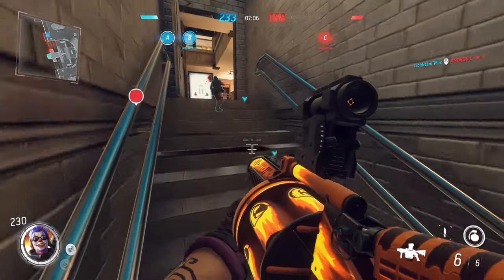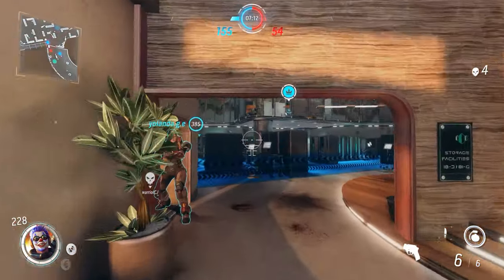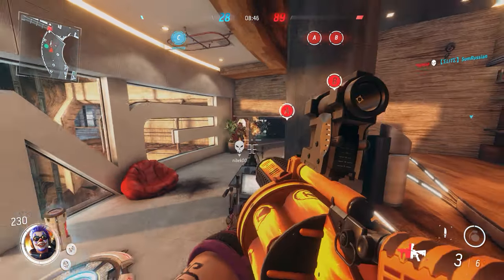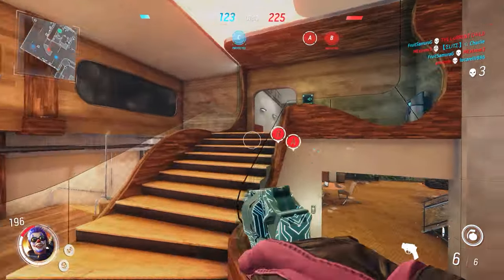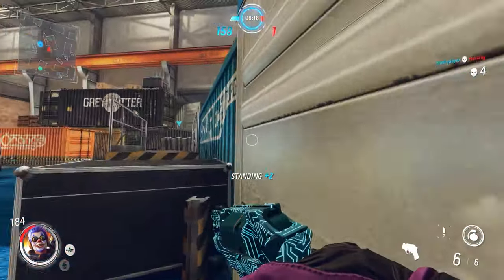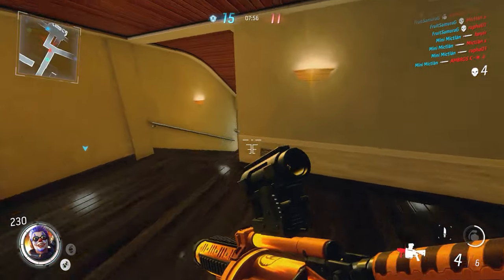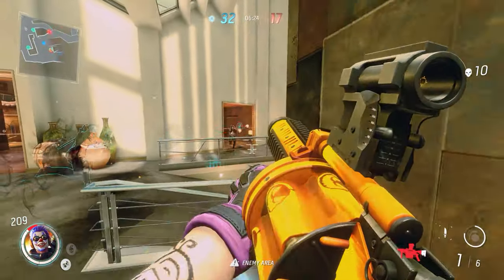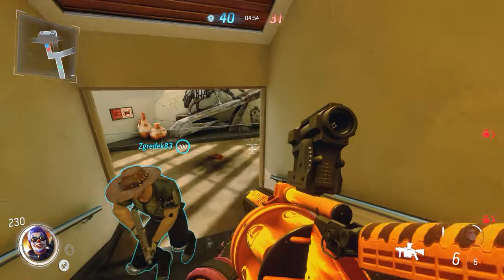[Ballistic Overkill] Grenadier Guide: Grenade Launcher Guide + Blowing People up the right way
A guide to those players that wants to jump into learning how to use the grenade launcher. With a lot of hate from the community from saying its a low skill weapon or the fact its not something you should use, this weapon doesnt get a lot of attention. If you are willing to learn on how to use the grenade launcher on how it should be, this weapon will serve you more good than that it looks like. This video will go over how to aim with the weapon, places when certain scenarios will show when should you use it and more.